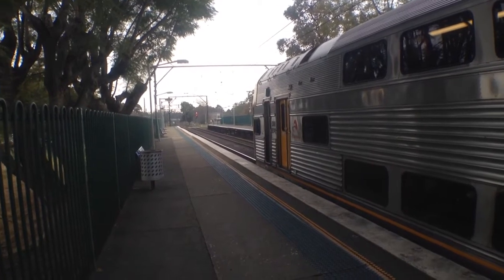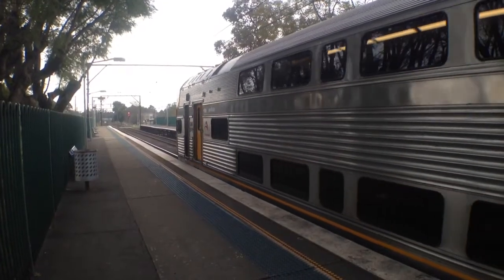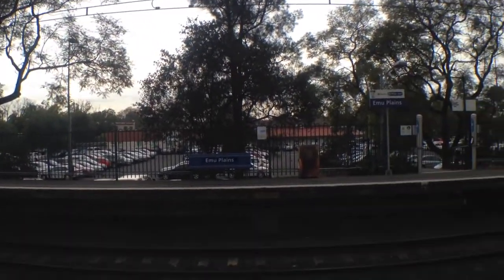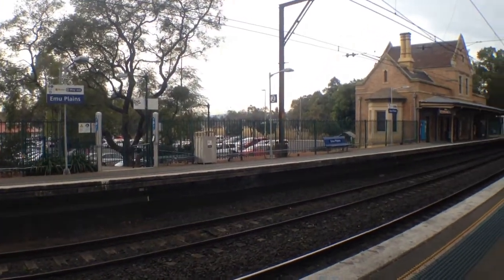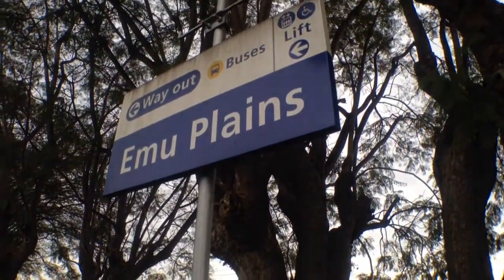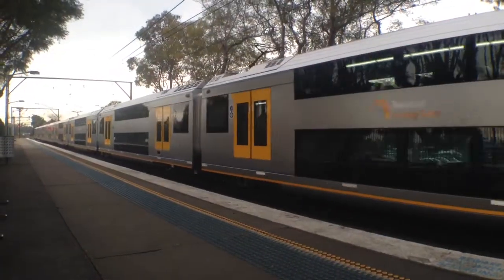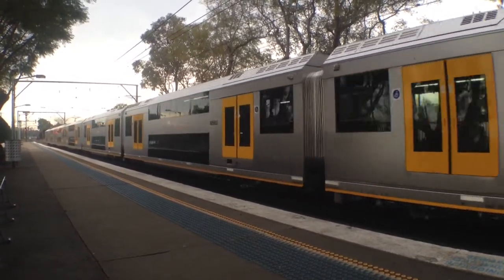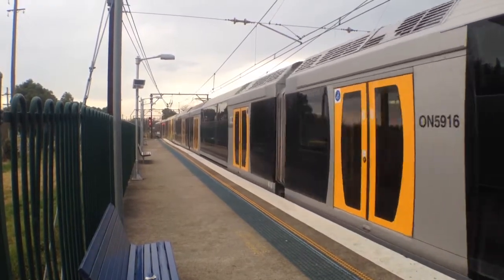Sydney Trains Vlog 387: Emu Plains Part 2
Vlog 387
Emu Plains Part 2